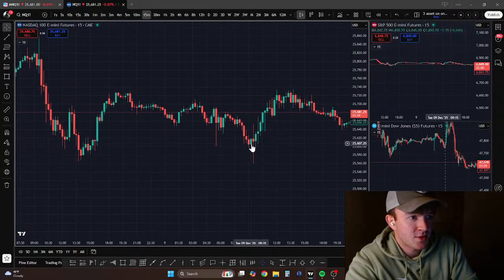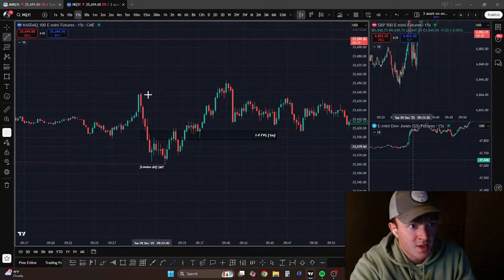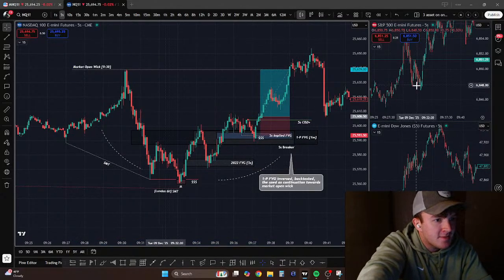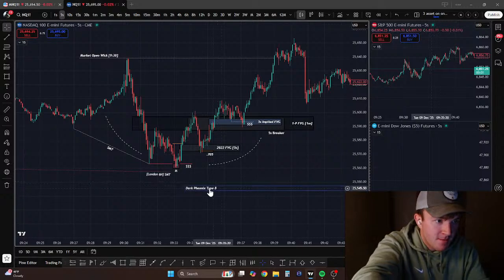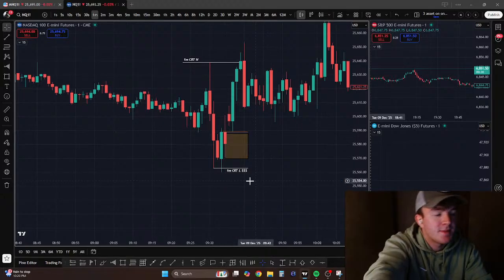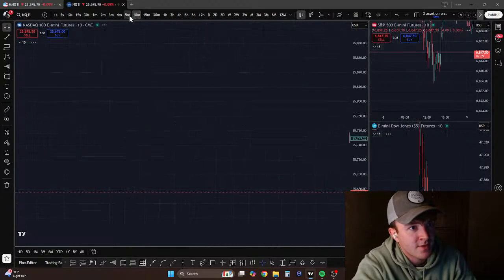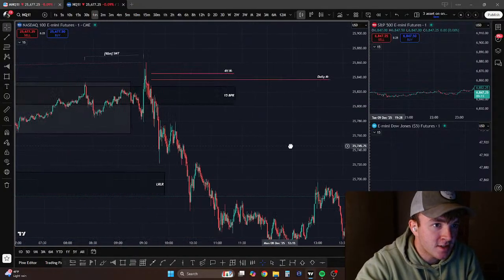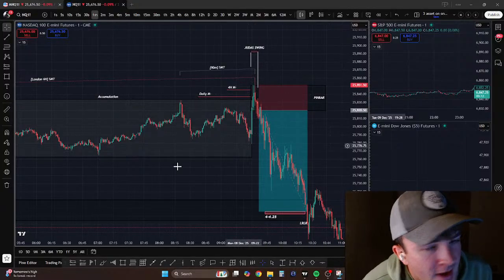reviewing the past couple days